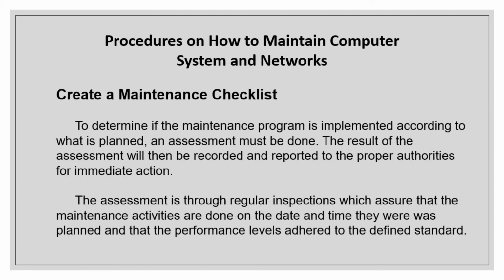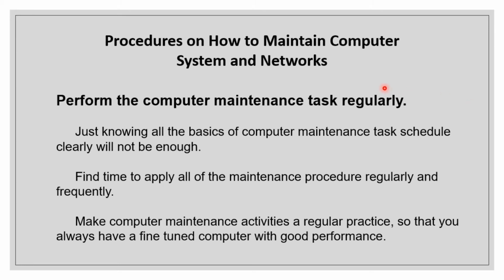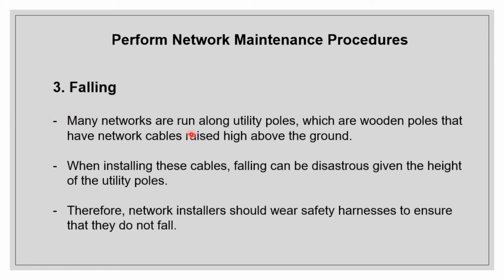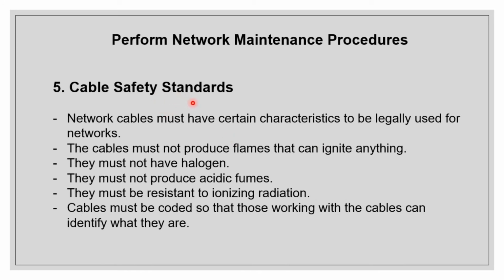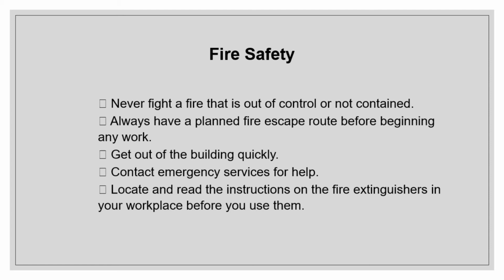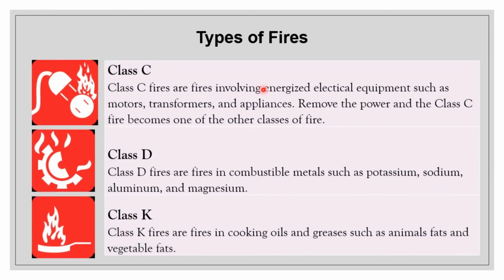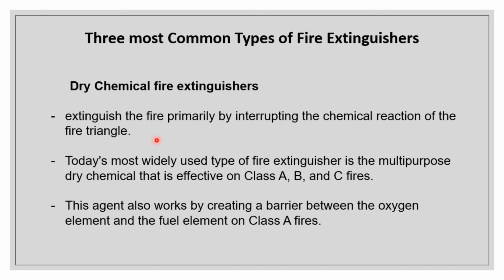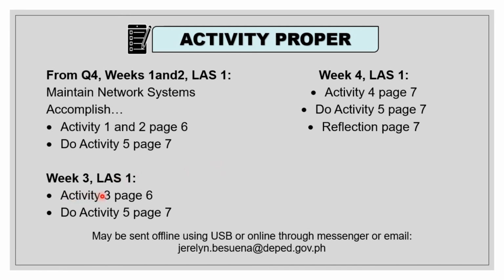TLE ICT CSS10 MAINTAIN NETWORK SYSTEM